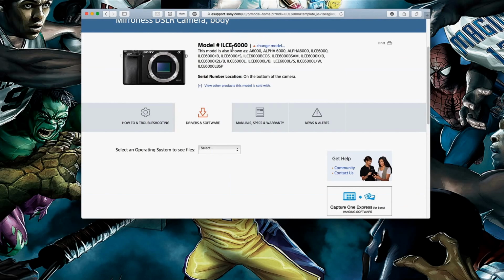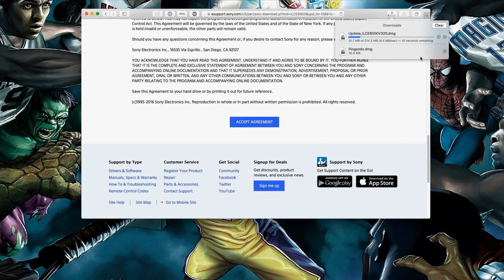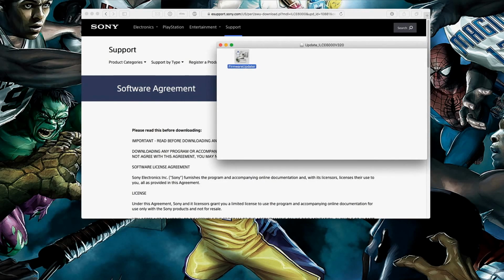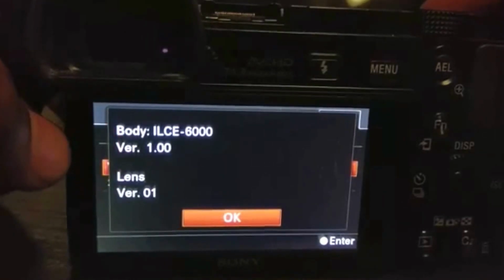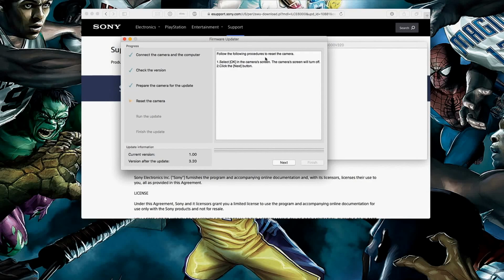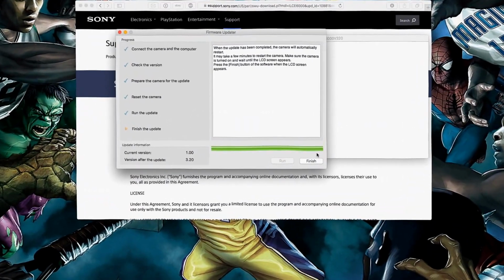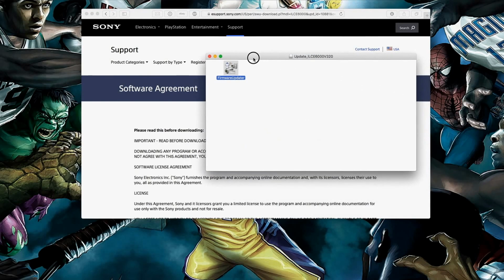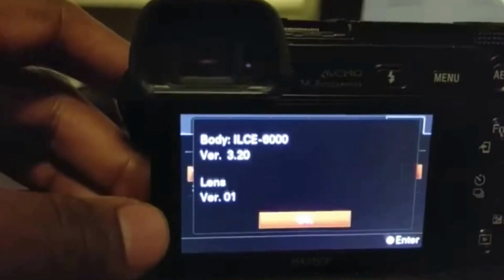How to Update the Sony a6000 to firmware 3.2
A Step-By-Step video tutorial on how to update your Sony a6000 Firmware to 3.2

Featured Products and Services

Sony a6000

Become a Content Creator